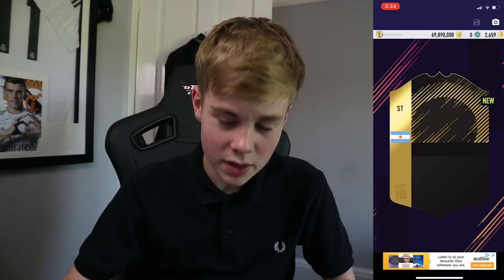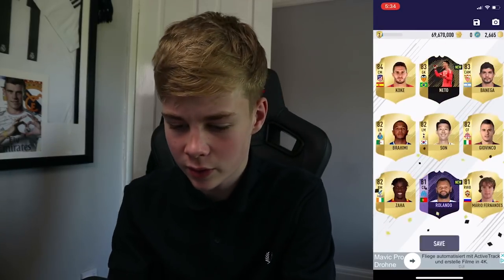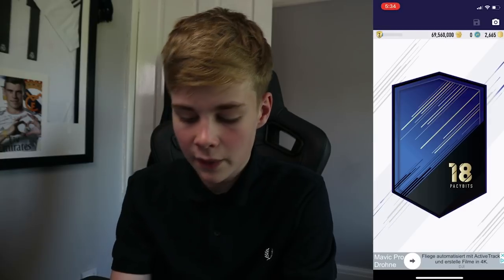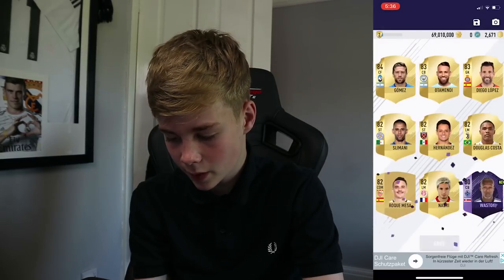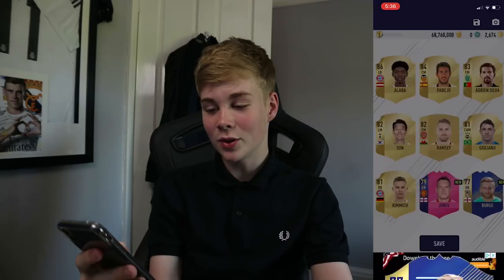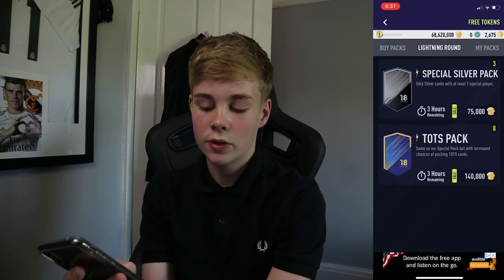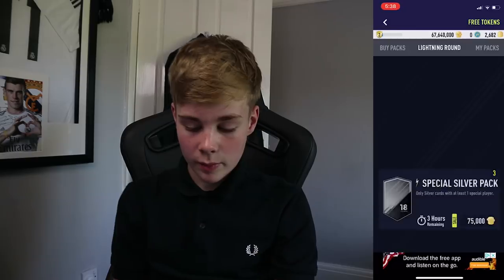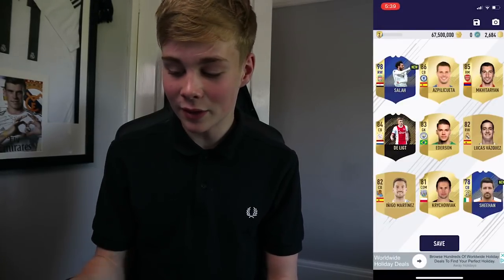MO SALAH!!!! TOTS FUT PACK OPENING!!